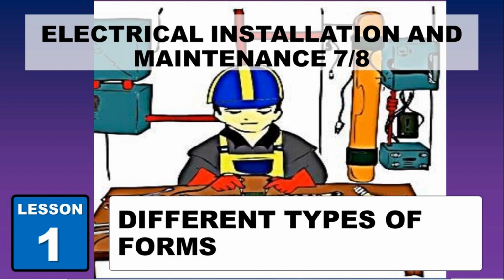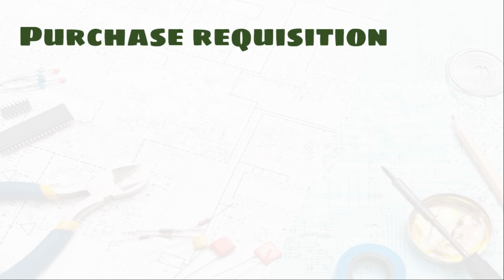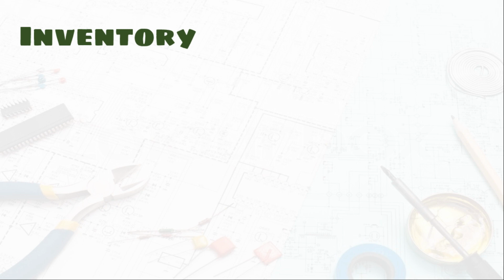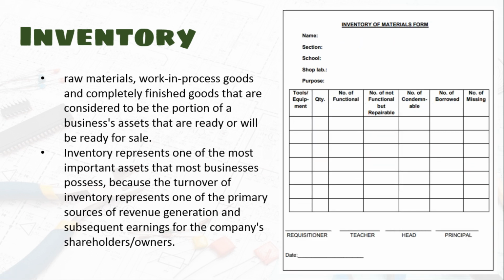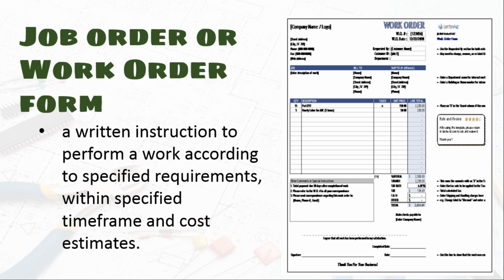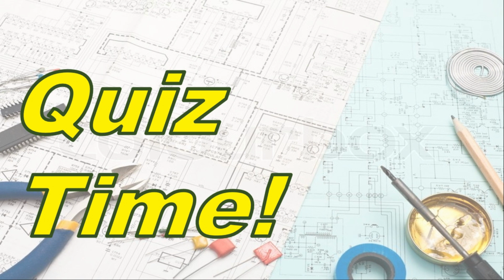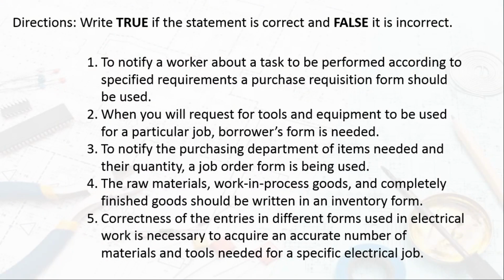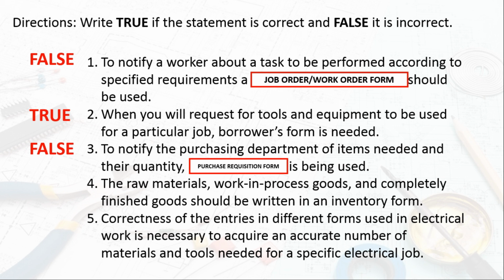TLE 8 EIM LESSON 1 DIFFERENT TYPES OF FORMS MELC-BASED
TLE 7/8 Electrical Installation and Maintenance

Hi there! This Youtube Channel aims to provide you quality educational videos that will tackle across all areas of Technology and Livelihood Education and other learning areas in the future. I also have an online learning course that will supplement your learning. You can customize the learning process based on your own needs and level of expertise. Our goal is to make it simple and convenient for you to acquire new skills and access to True-to-Life Education, wherever you are.  Check this out Happy learning!